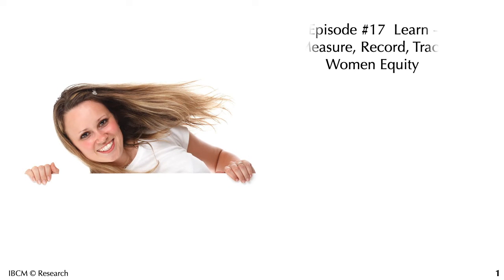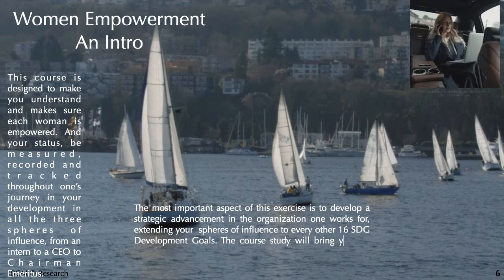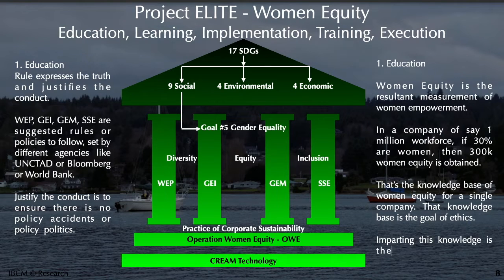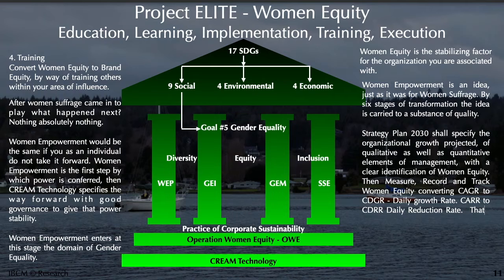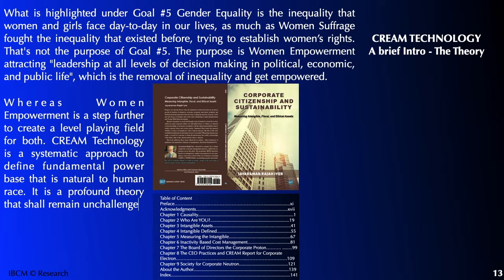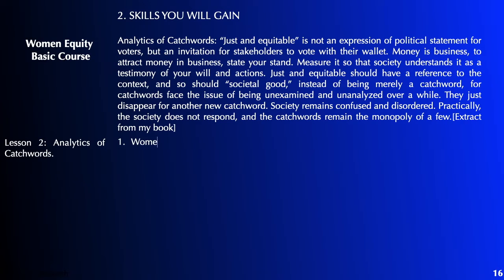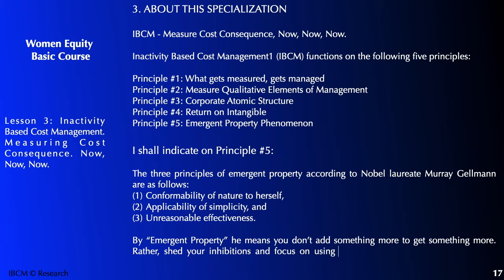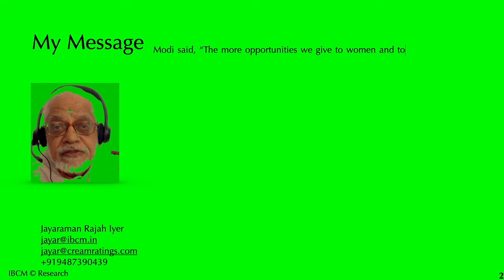Podcast 17 Learn How to Measure Women Equity Gender Equality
Podcast Episode 17 Learn How to Measure Women Equity - Gender Equality -  Diversity, Equity, Inclusion - Project Nari Shakti

Modi said, “The more opportunities we give to women and to our daughters, the more we will reap the benefits from their contribution.” I fully endorse that view as Corporate would be the beneficiaries reaping profits and growth.

I find Women Equity central to the 17 SDGs. Ensuring its success in each of the 17 SDGs  is going to trigger a  tectonic shift in the three spheres of influence - political, economic, and public life. What CREAM Technology offers is measuring, recording, and tracking women equity by each person.

I shall start with a Basic Course for Women Equity that this podcast refers to next. The course study I am developing shall bring the womenfolks in particular the confidence to be aware of their responsibility for leadership at all levels of decision making leading in each of the 17 SDG Development Goals. They may not realize now that women equity is critical for the advancement of human endeavors. However, Corporate shall take note of it now in establishing value systems within their domain critical for development.

Project Nari Shakti Goal #5 Gender Equality is doable, as much as Garibi Hatao Goal #1 No Poverty was doable unless Corporate takes the lead.